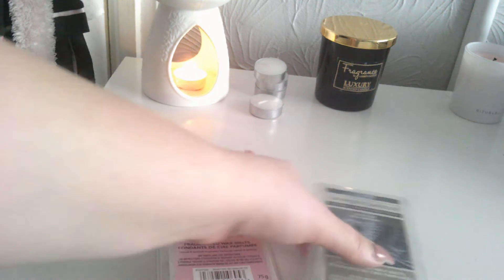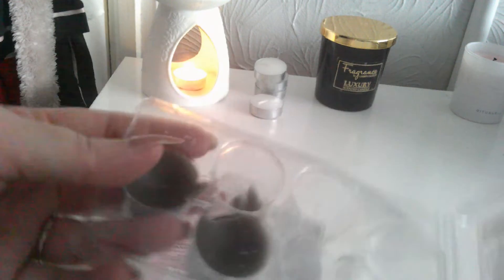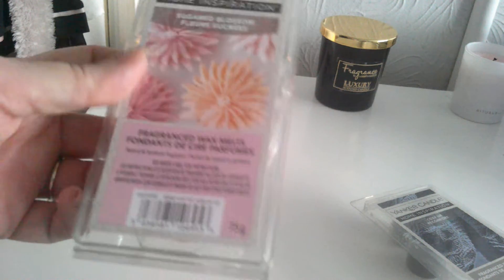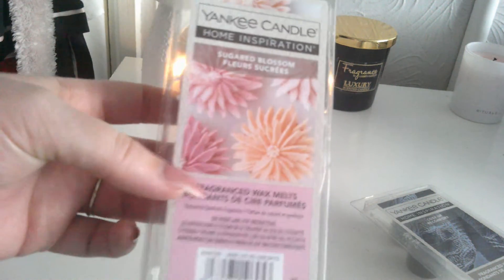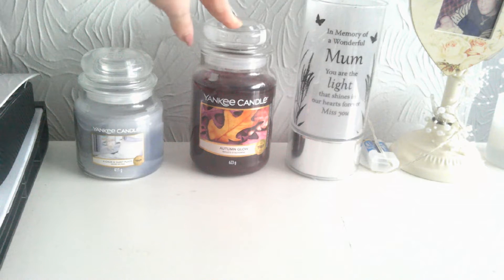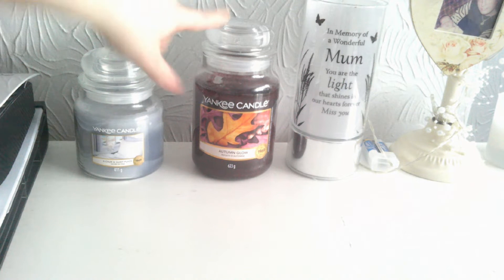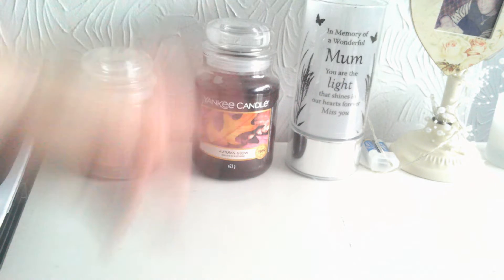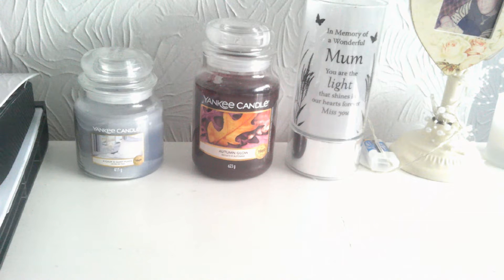RELAXING / HAVING A BIT OF ME TIME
hey guys this is a  relaxing / having a bit of me time  i wanted to show you guys what i do when i have a bit of me time and what i do for the prep . i always lit my fav candles and wax melts . hope you all enjoy.   all my love x

THIS VIDEO IS NOT SPONSORED FROM ANY BRANDS IN THIS VIDEO

 subscribe  to my channel for lots of different content  and come along my youtube journey with me .   my uploading days are   wednesday + friday  and sundays 6pm . dont forget to click on the notification bell so you will be notified every time i upload so you will not miss any uploads